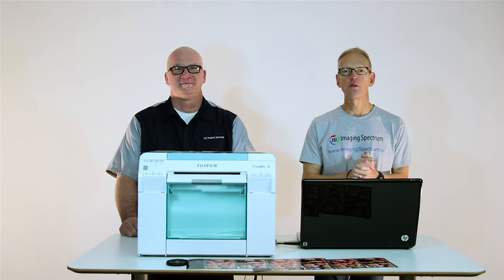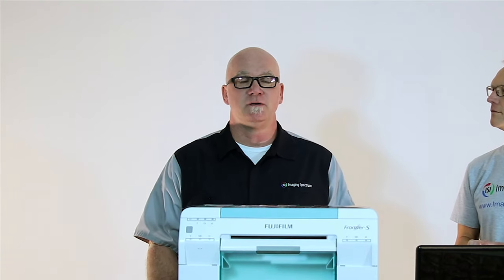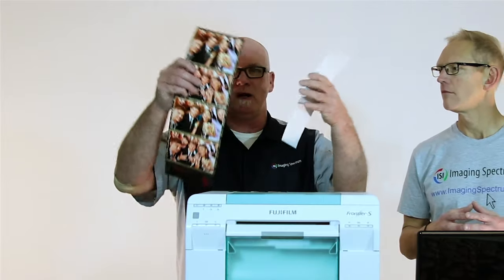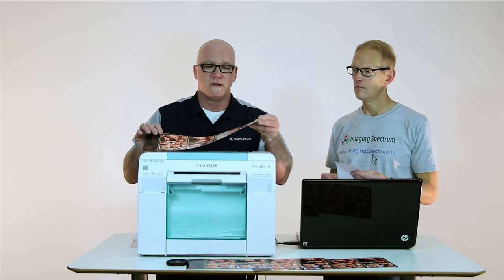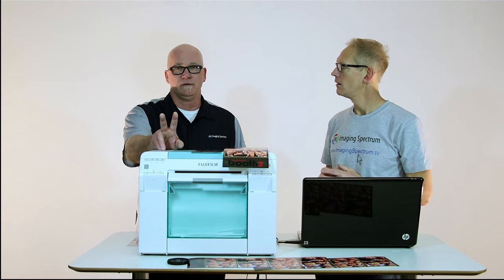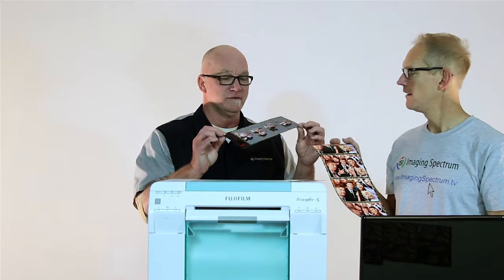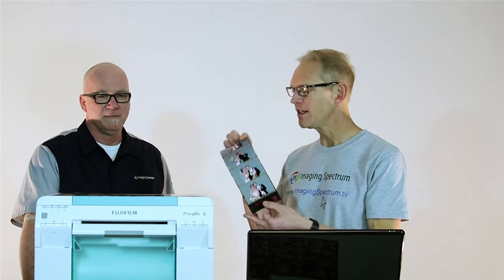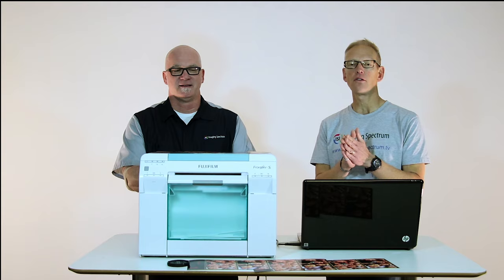Jumbo Strips with the Fuji DX100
See how you can make jumbo photo booth strips up to 8 inches wide and 39 inches long with the Fuji Frontier DX100 photo printer.